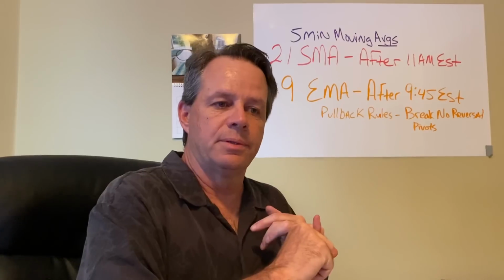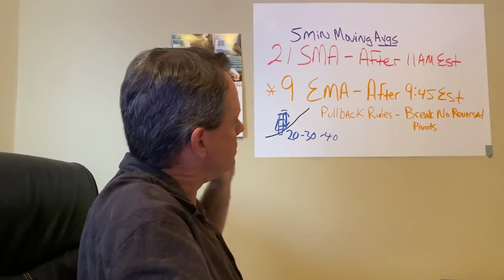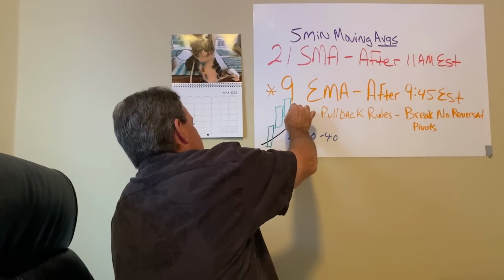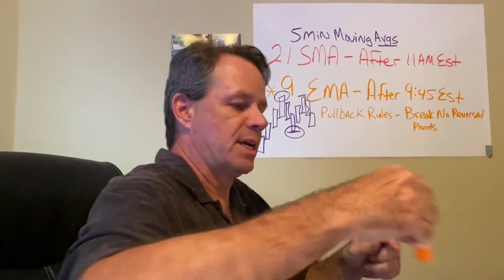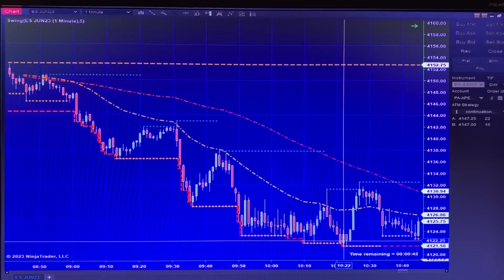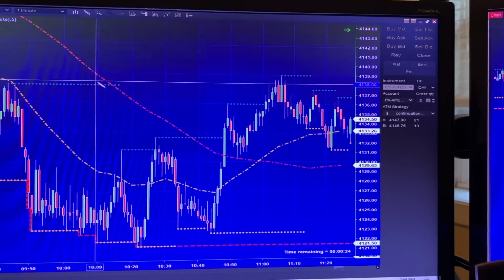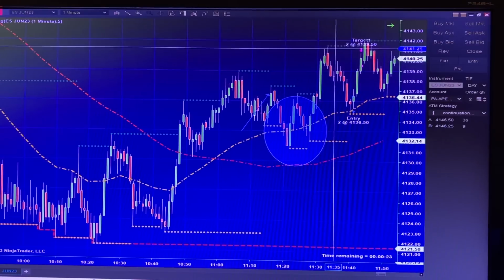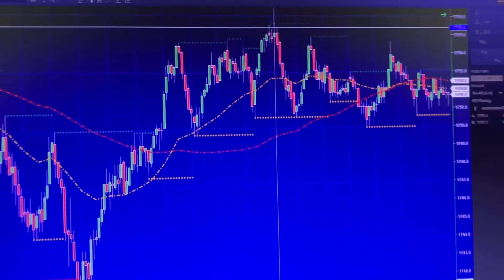USING 5 MIN MOVING AVGS ON 1 MIN CHARTS, WHY AND WHEN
5 MINUTE 9 EMA CROSSOVER CONTINUATION TRADE CONSISTENTLY PRODUCES GREAT RETURNS, WITH 21 SMA AS DIRECTION AND TREND CONTINUANCE...